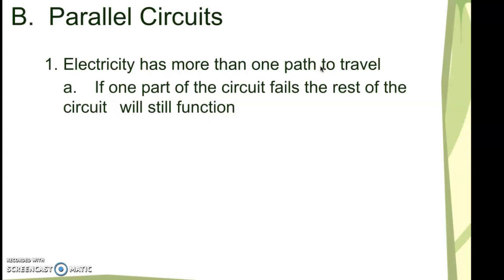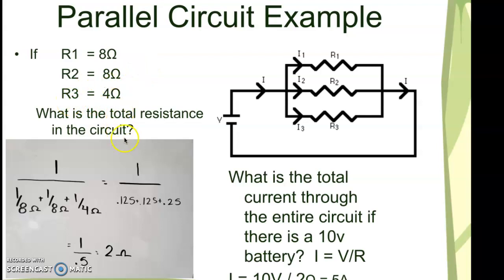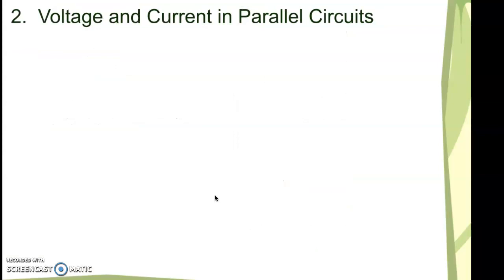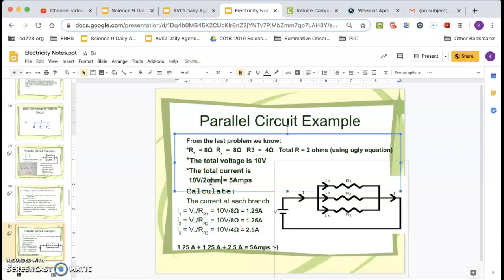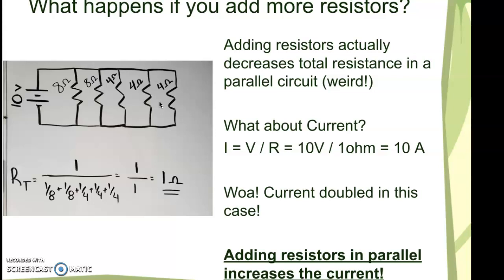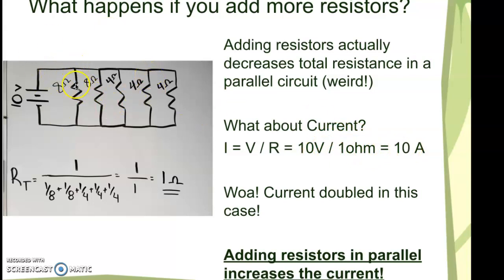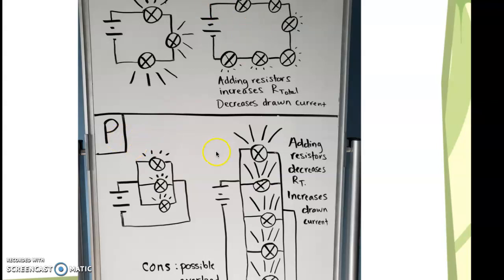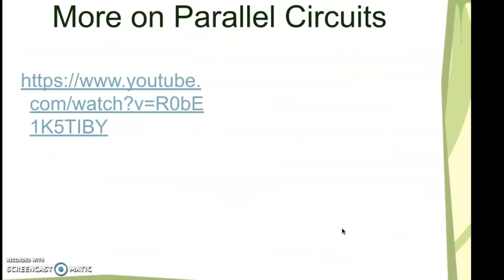Parallel Circuits Lesson